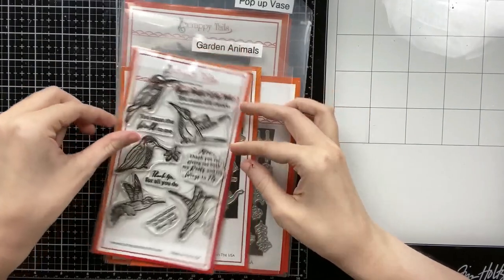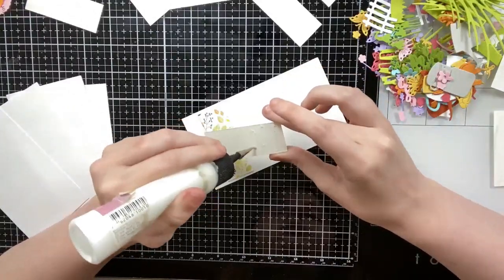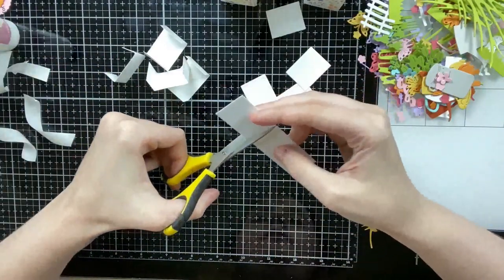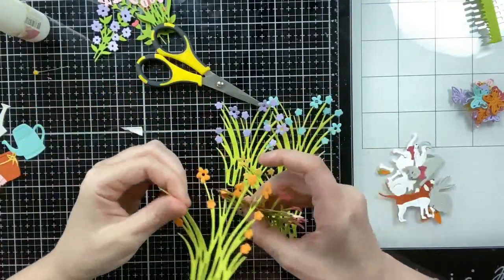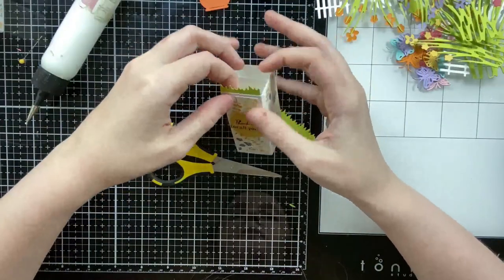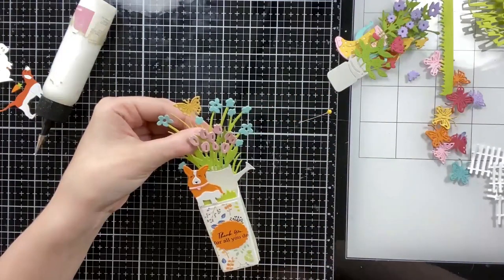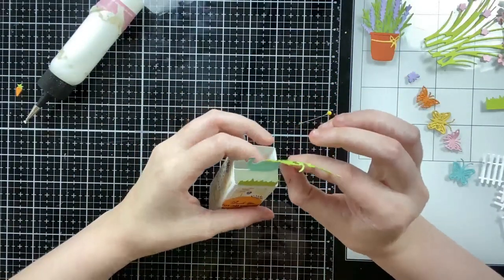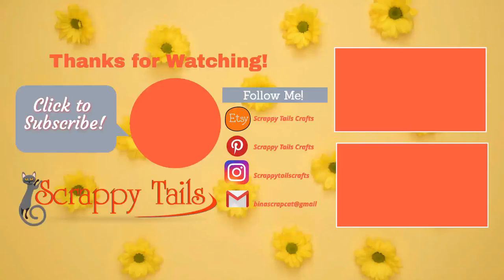Mini Pop up Vase Cards- Perfect DIY Easter Table Settings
Happy Sunday Scrappy Tails Crafters! Join me today to see how I made six unique mini pop up vase cards. I made mine into thank you cards, but they would also be adorable Easter table settings!

Supplies

NOTE: Everything listed below are links to purchase stamps and dies that I have designed and manufactured in the USA. Know that when you purchase something, you are supporting my small business! This is no added cost to you as the consumer, it’s just a fun way to support our crafty friends!